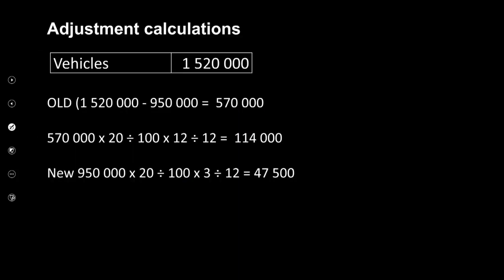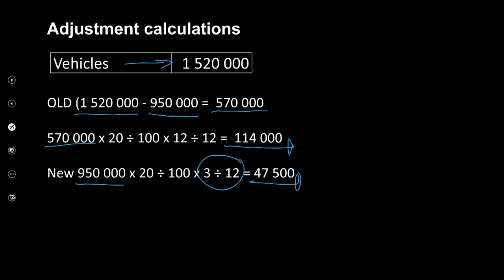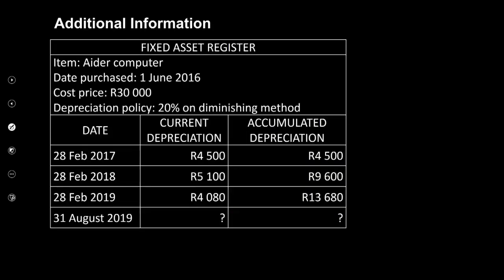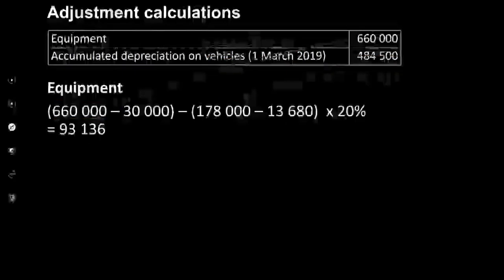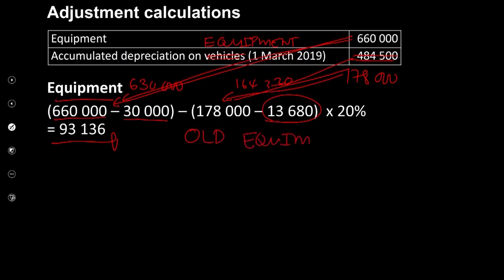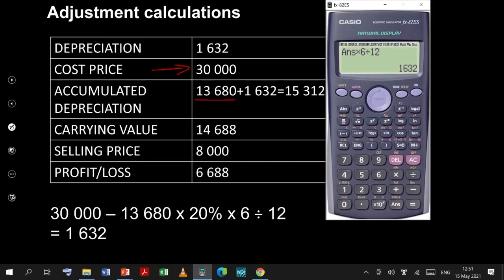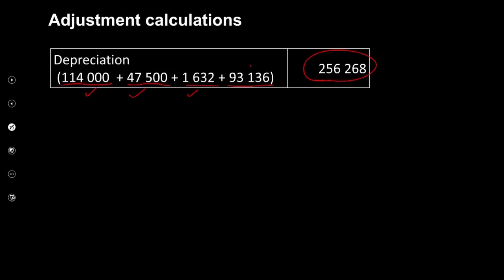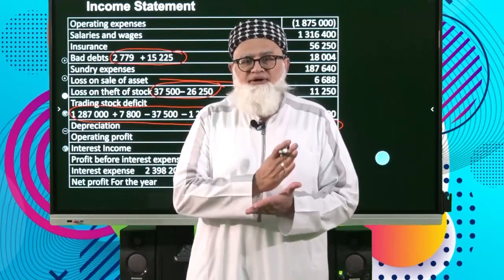Accounting Grd 11 Revising Income Statements S3